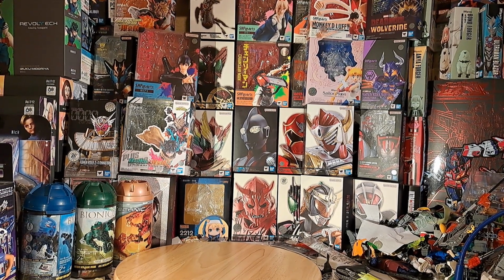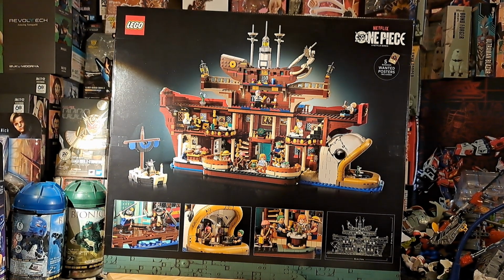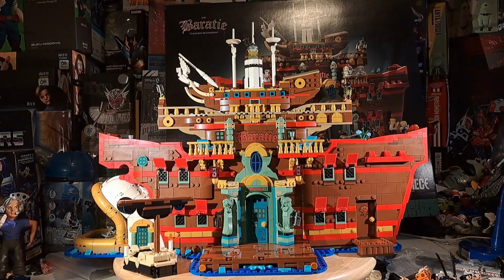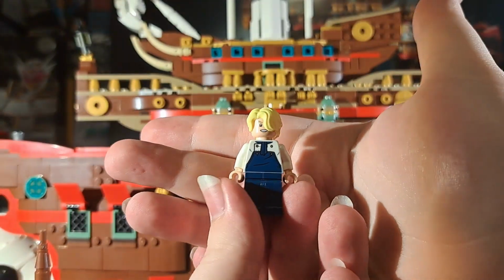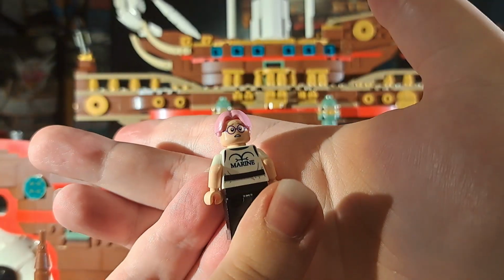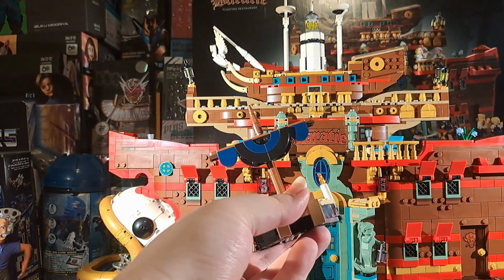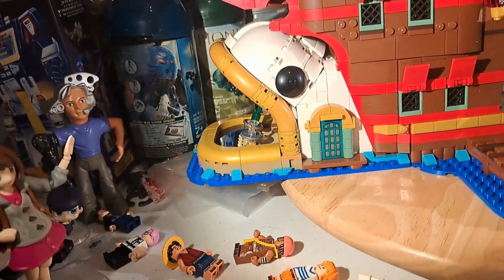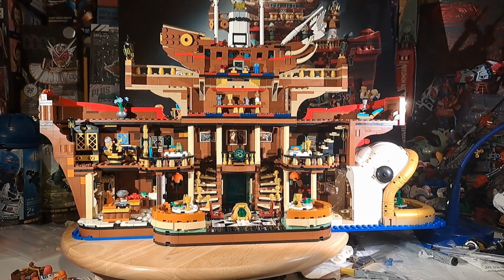Lego One Piece The Baratie Floating Restaurant Overview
Today, we take one last look at Lego One Piece with a set that was quite unexpected, though not unwelcome. Join me at the restaurant on the sea!
TIME STAMPS
The Box: 0:00
(EPILEPSY WARNING) The Build: 4:20
The Overview: 5:20